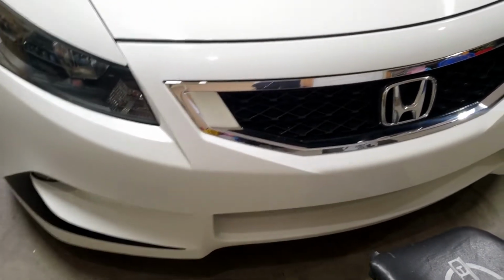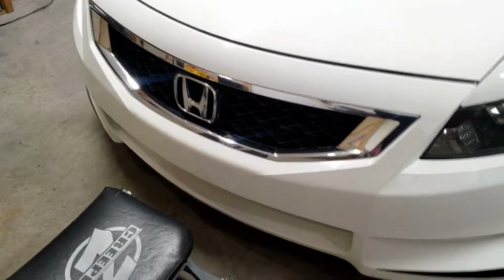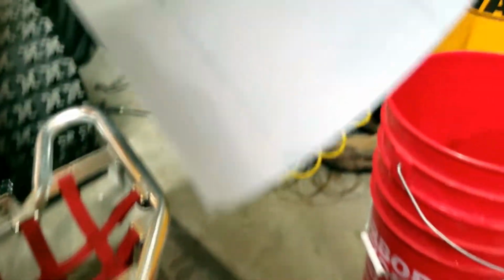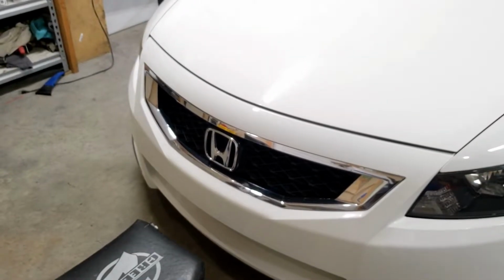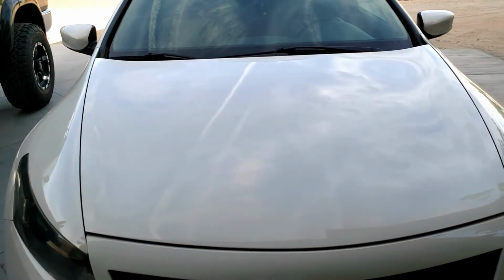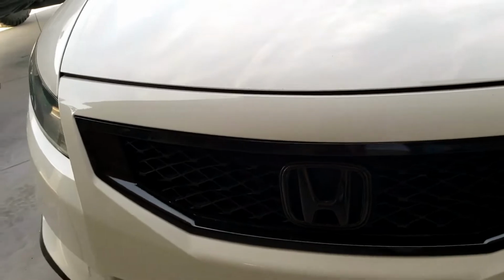Chrome Delete On My Accord - Vinyl Wrap Gloss Black Timelapse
Decided to blackout my front grill from the stock chrome to gloss black using Avery Vinyl Wrap.